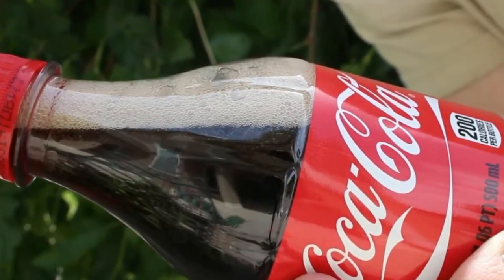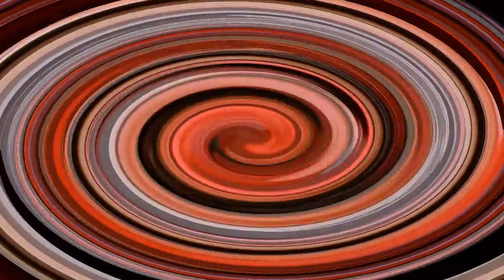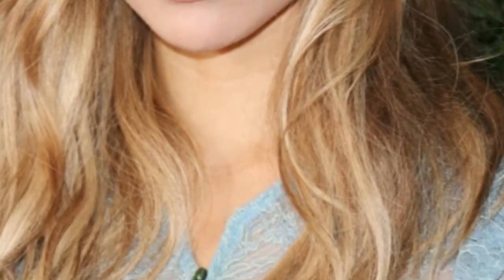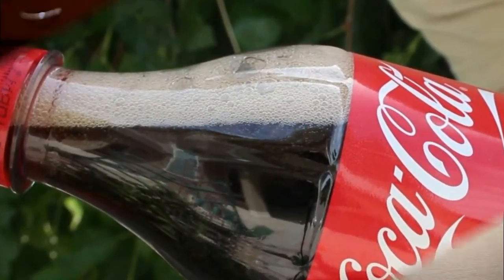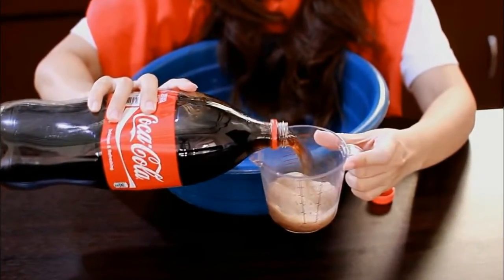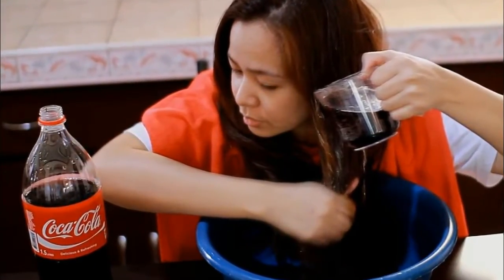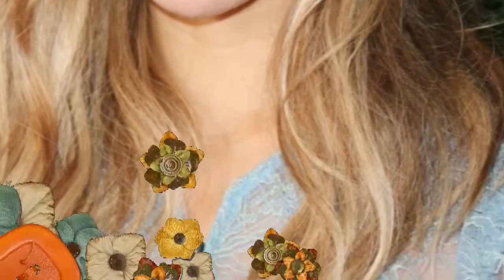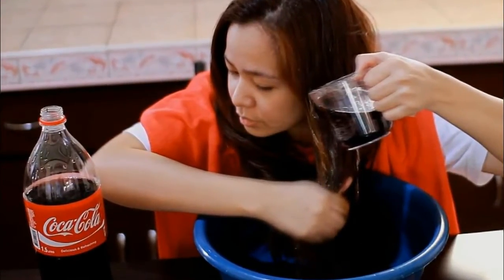This is what happens if you wash your hair with this soda... OMG!!!